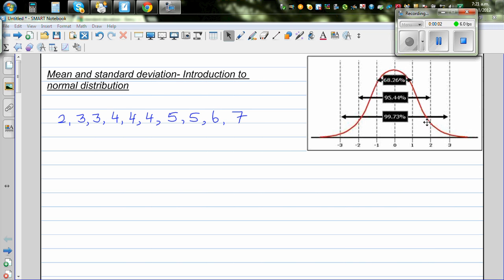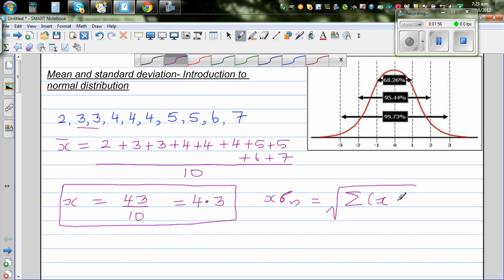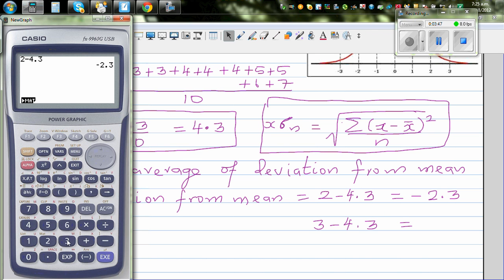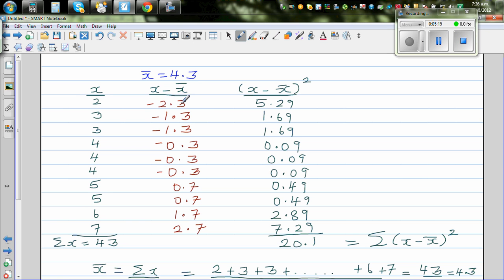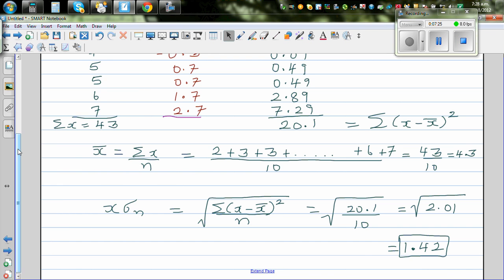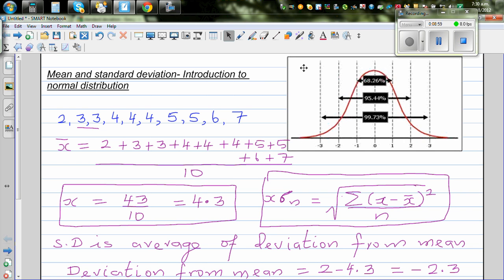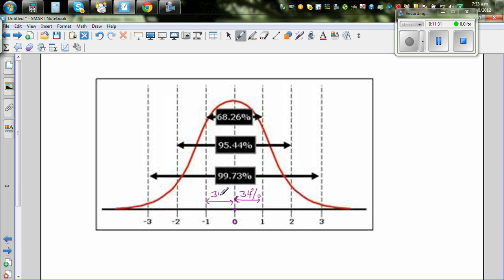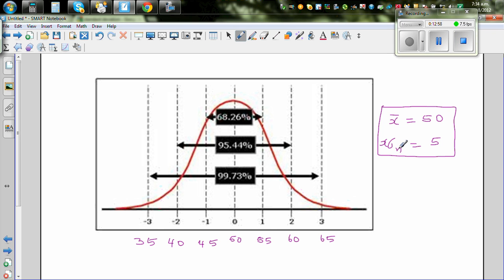Mean, standard deviation and introduction to normal distribution